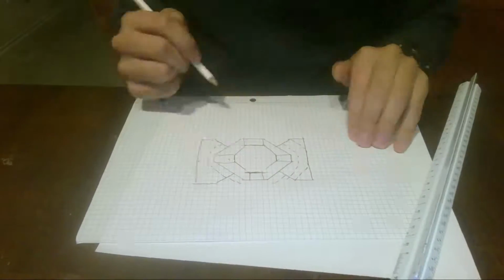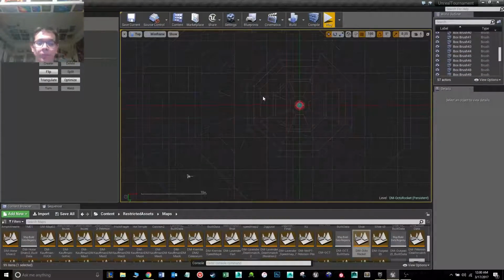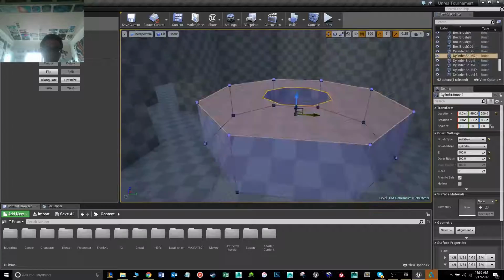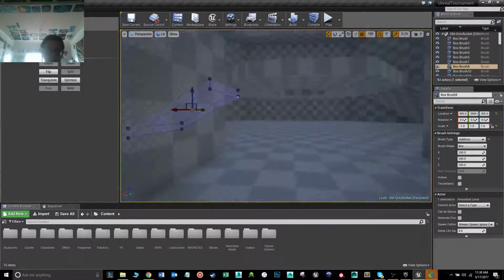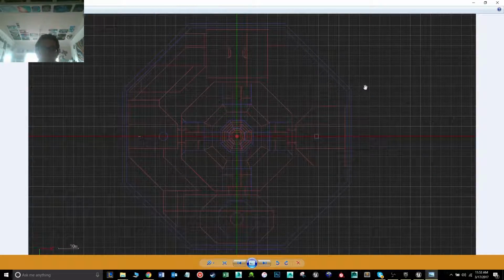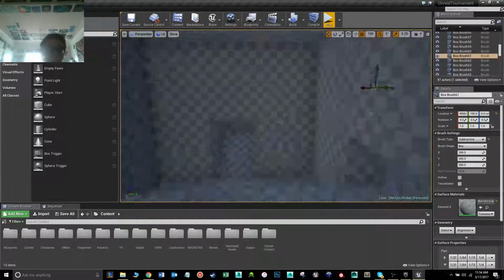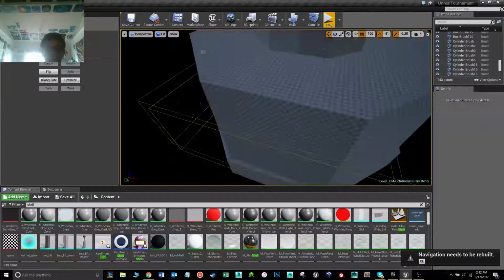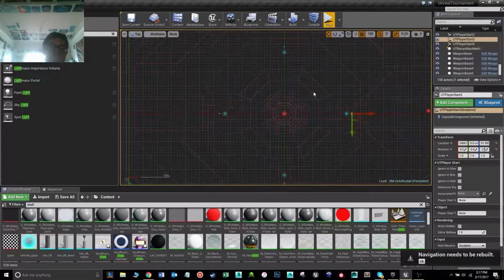Making of DM-OctoRocket (Part 1)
This video compresses around ten hours of recorded footage into ten hours.